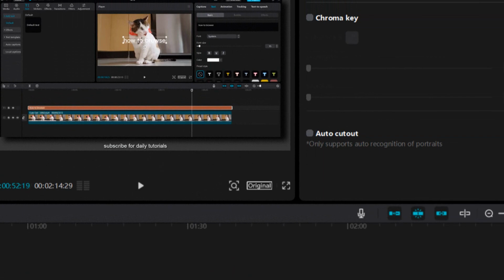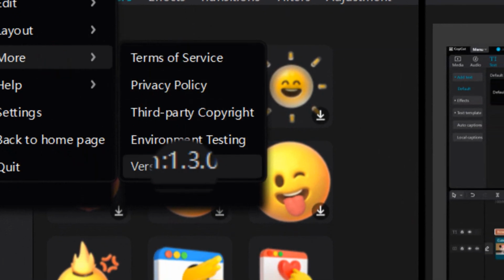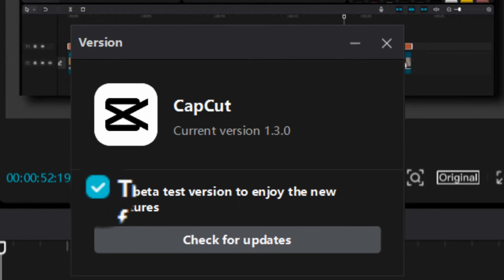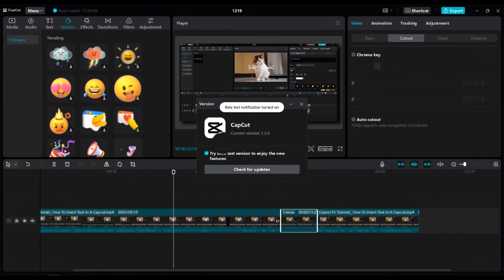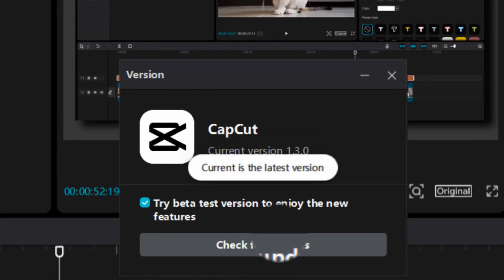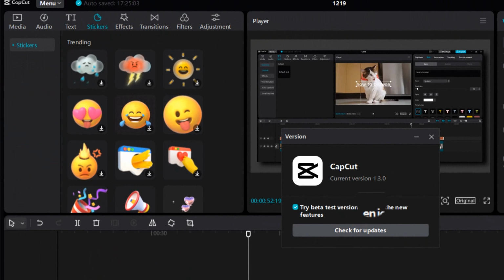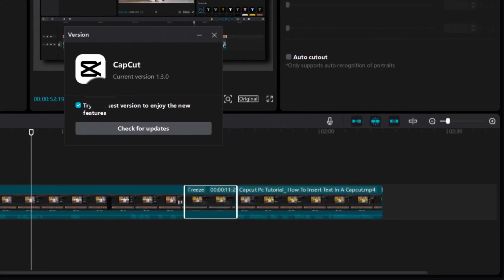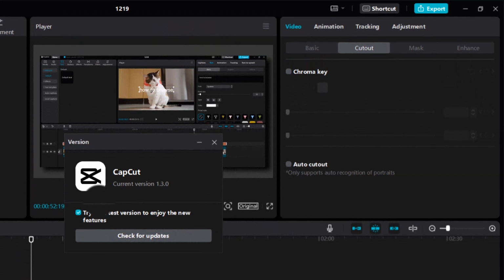Capcut Pc Tutorial: How to Update to the Latest Beta Version of CapCut PC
You won't want to miss a single detail of this tutorial since I will take you step-by-step through the entire procedure. So please follow along with me and watch the entire video on How to Update to the Latest Beta Version of CapCut PC

Did this how-to video assist you in finding a solution to the issue you were having? If you have a friend who wants to learn how to do this, send them this on Capcut Pc Tutorial

Timestamp:
00:00 Intro
00:13 Start
01:21 End of the video